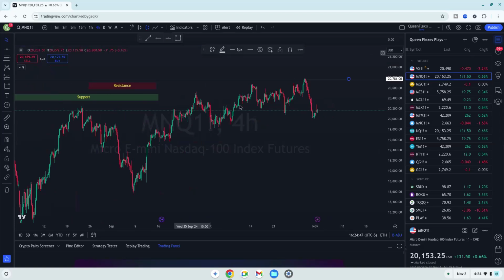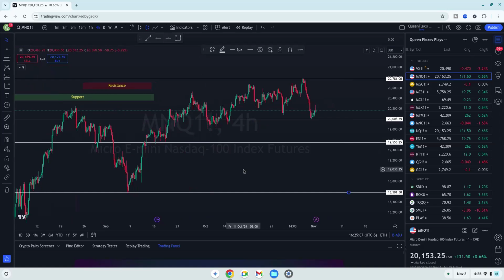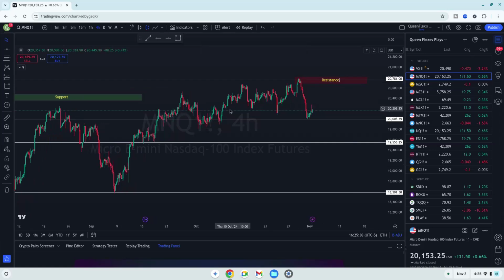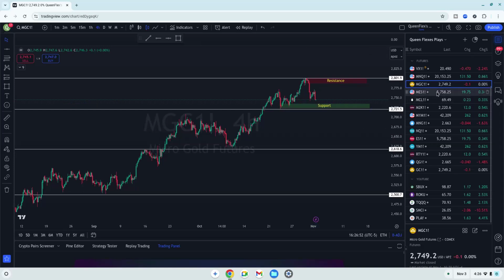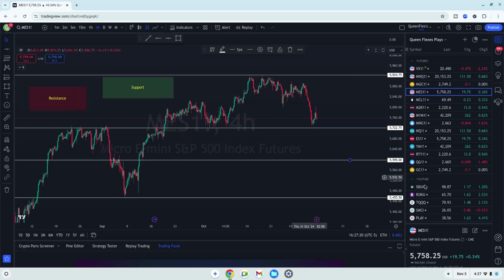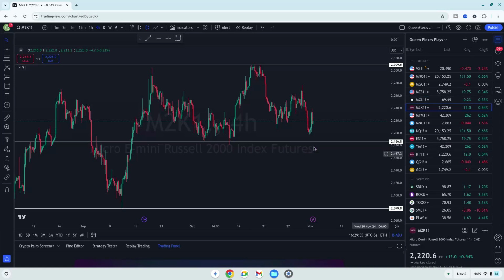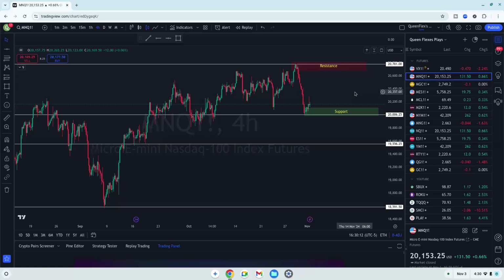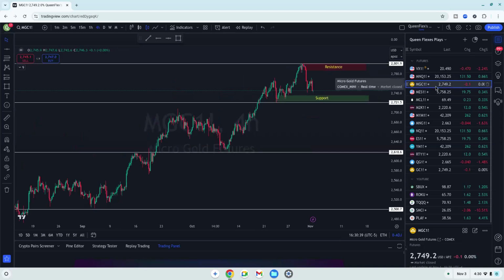Unlocking MNQ Key Levels And Secrets 11/8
Unlock the Charting SECRET every trader must know with us today! 📈 Are you ready to elevate your trading game and join The Team on an exciting journey through the world of stocks and day trading? Our Queen of Trades reveals the essential charting secrets that every successful trader should master.

- Discover why personal finance is important and how it can impact your trading decisions.
- Get insights on the significance of conducting thorough research and due diligence.
- Dive into stories and personal anecdotes that bring trading concepts to life.

Whether you're navigating stocks or honing your trading strategies, this video is packed with valuable tips and tricks. Remember, the opinions shared are personal, so keep learning and trading wisely!

🫶 Click the link button!

ONE TRADE A DAY HELPS THE BROKENNESS GO AWAY😆

"If you're looking to learn from one of the best, come join The Team.

The trades discussed in these videos are provided for educational and entertainment purposes only and should not be considered as financial advice or trading recommendations. Day trading and investing in the stock market involve significant risk. Please refrain from interpreting any comments or content as direct guidance for trading your personal account.

Investing and trading are two different beasts. Please do your own research and due diligence before buying or selling stocks, options, forex or equities. These are opinions only, please make financial decisions on your own. Personal Finance is important!🖤